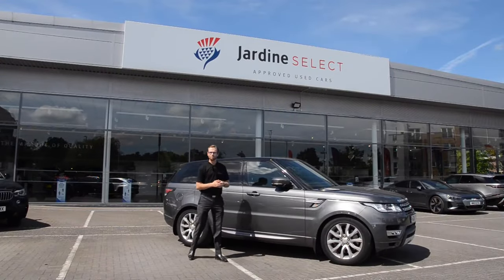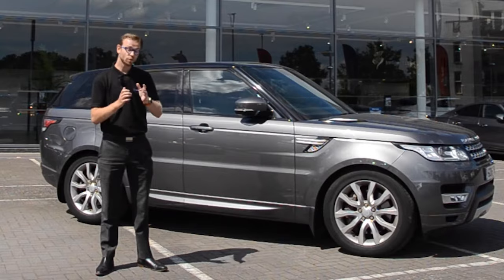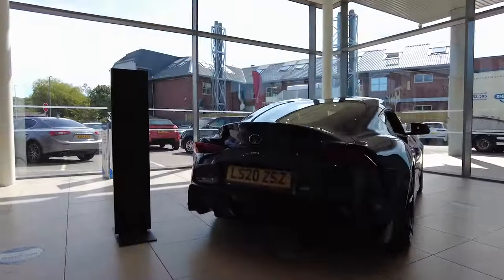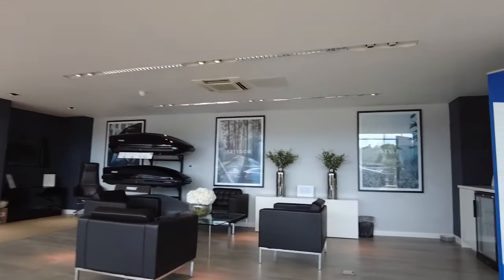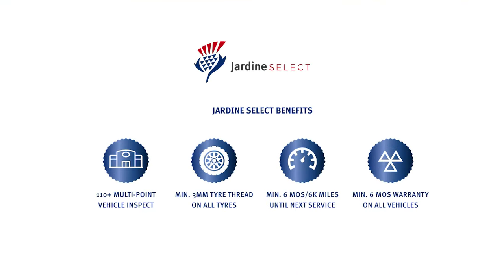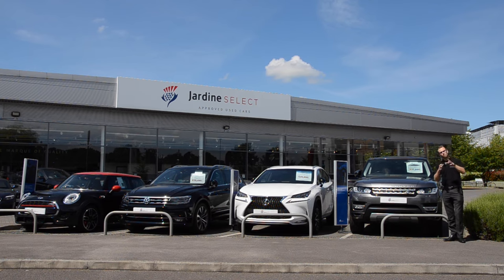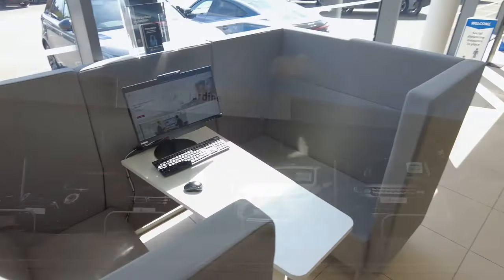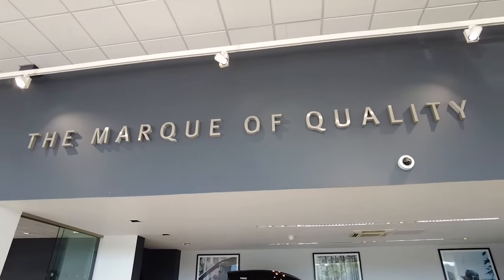Welcome to Jardine Select Bracknell | Jardine Motors Group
At Jardine Select, we focus on used and pre-owned vehicles from a range of brands. As a part of Jardine Motors Group, we have access to a wealth of makes and models, so we know exactly what to look for when it comes to quality and value.